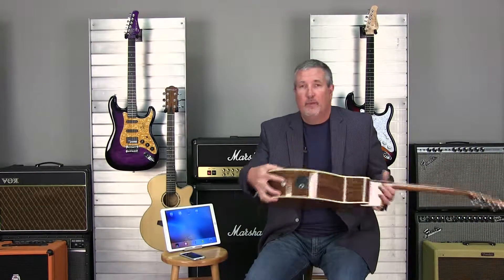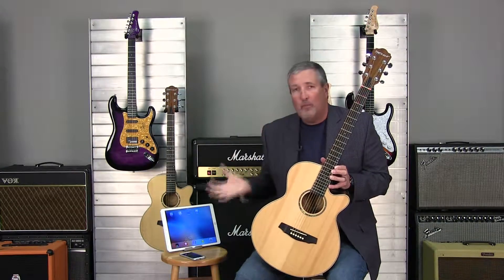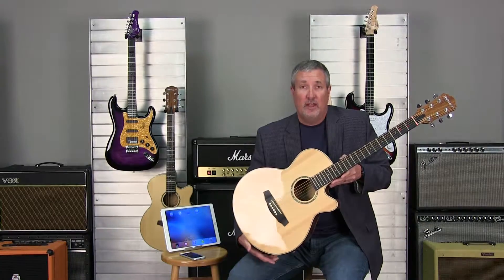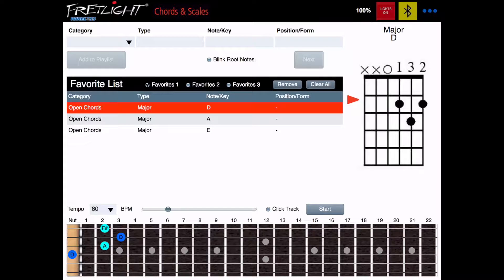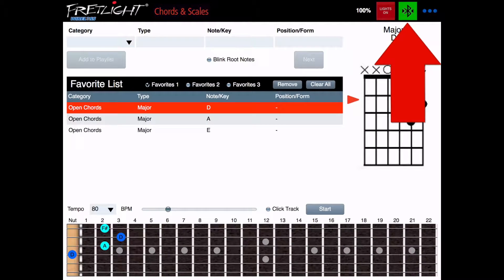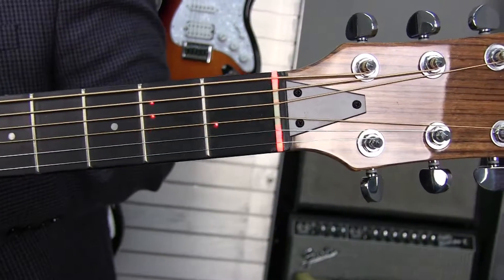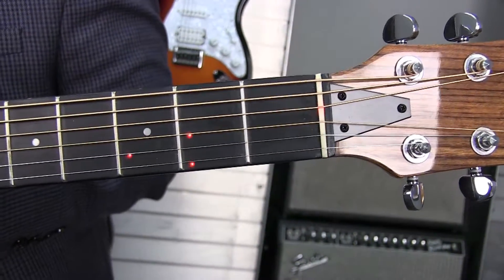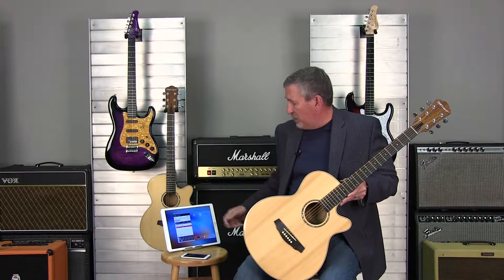Pairing to the Chords and Scales App (Wireless FG-600)